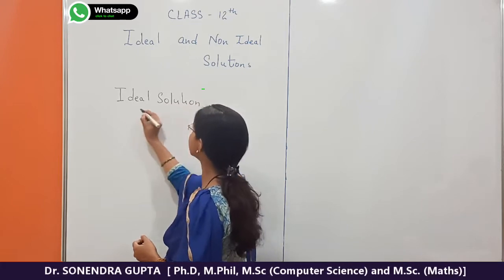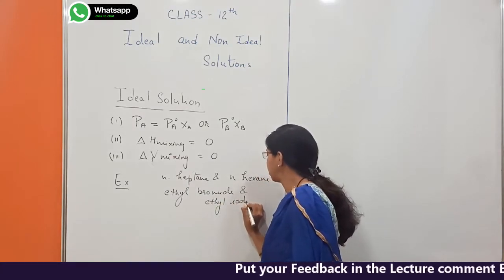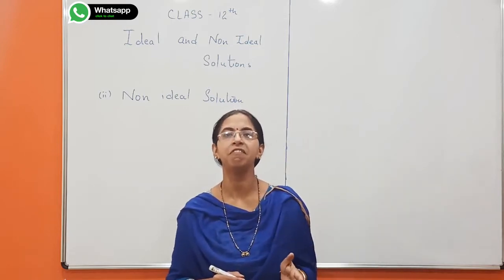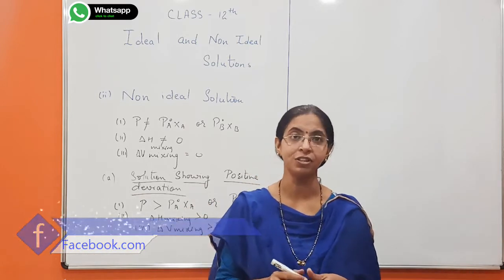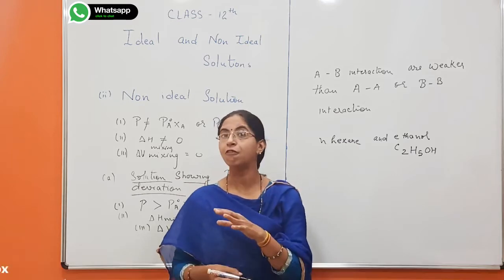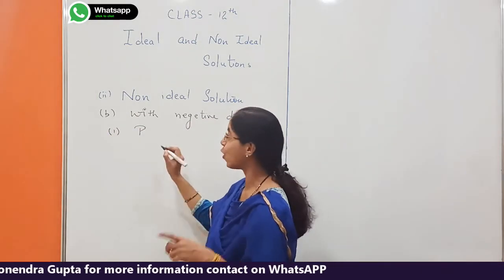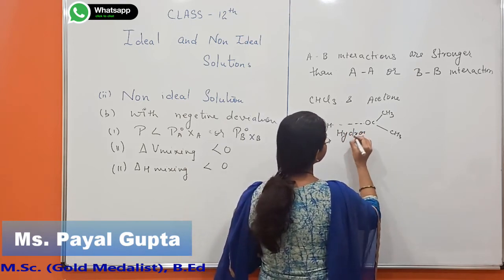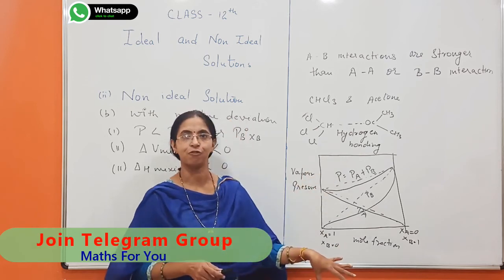|| Chemistry || Class 12 || Solutions || Ideal and Non Ideal Solutions || Lecture-5 ||Payal Gupta||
We have started the new lecture series for 11th and 12th Class students for the subjects Chemistry and Mathematics. I hope you will enjoy it.

Class-12th
Subject: Physical Chemistry
Chapter: Solutions
Lecture No: Lecture-5
Today Topic: Ideal and Non-Ideal Solutions

Dear students if you have any doubt regarding this lecture, you may ask freely and send your feedback for improvement of lecture series.
EKLAVYA ACADEMY
6. Facebook page: RGPV Papers
7. Facebook Page Maths for You